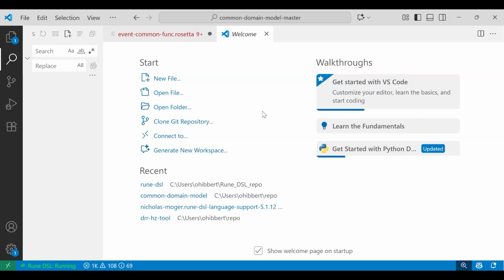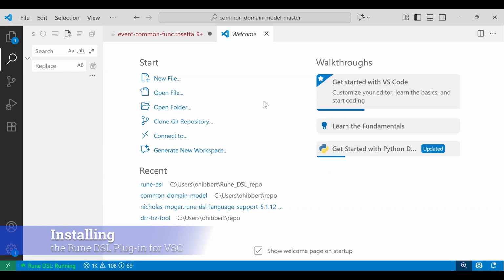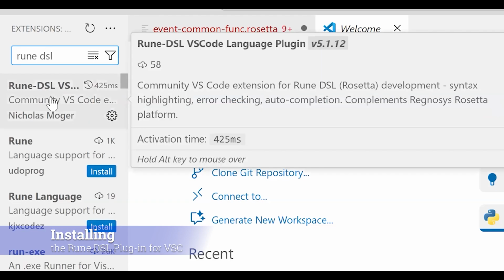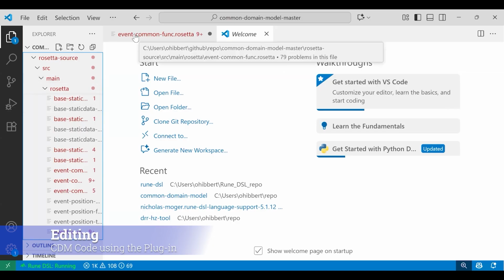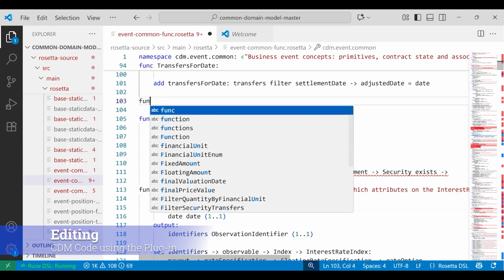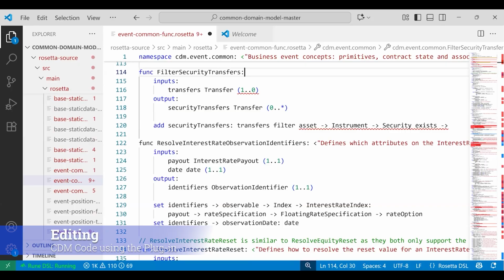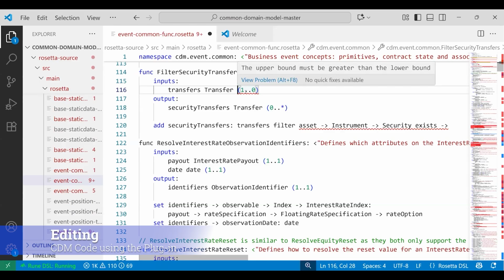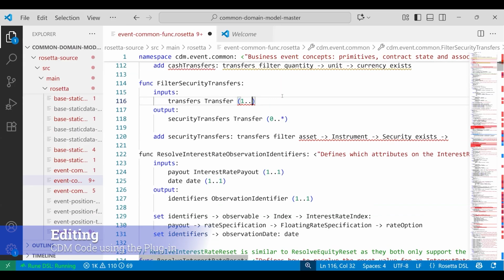Edit CDM / Rune DSL in Visual Studio Code (using Rune DSL plug-in)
00:12 Installing the Rune DSL Plug-in for VSC
00:50 Editing CDM Code using the Plug-in